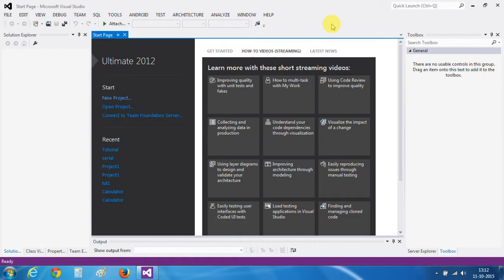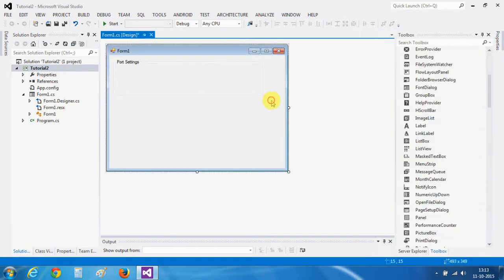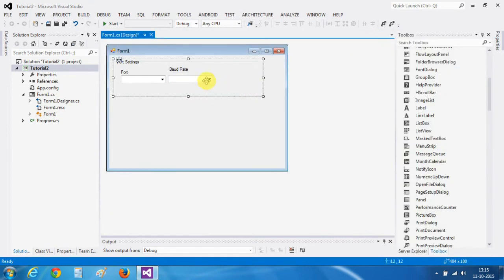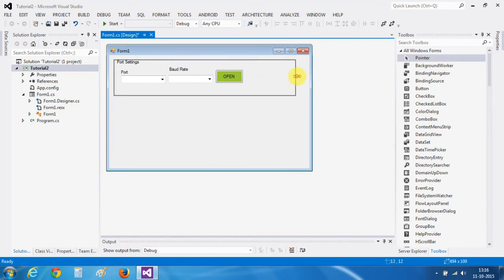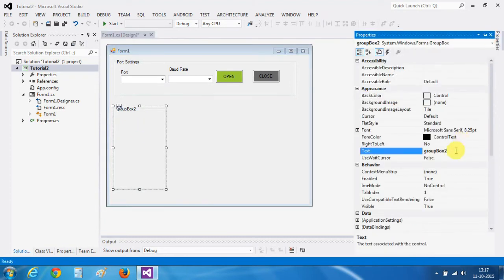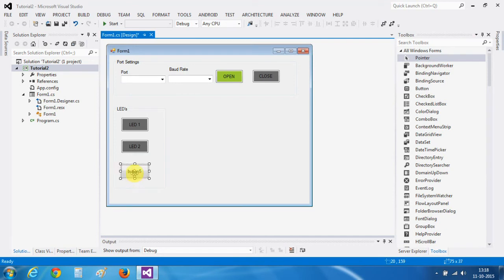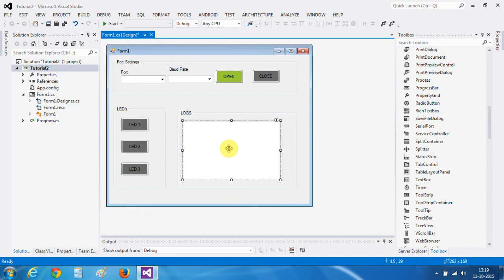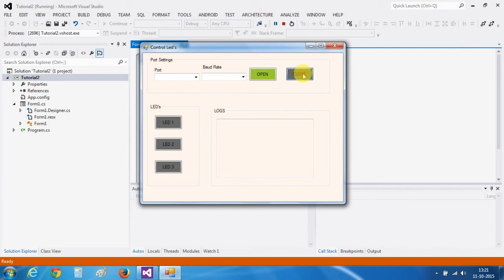Designing GUI for Embedded Devices | Part 2 - UI Interface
This tutorial describe how to design Graphical User Interface in Microsoft Visual Studio.